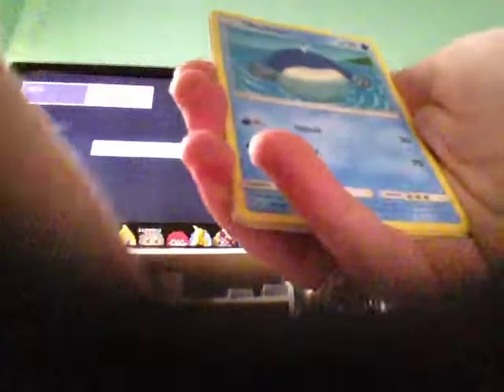Opening an error Guardians rising booster box part 1